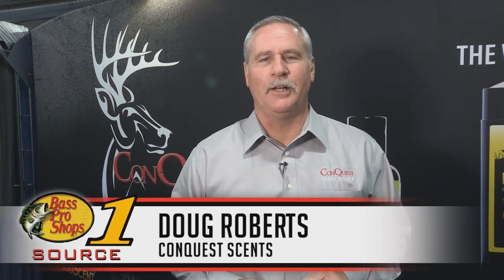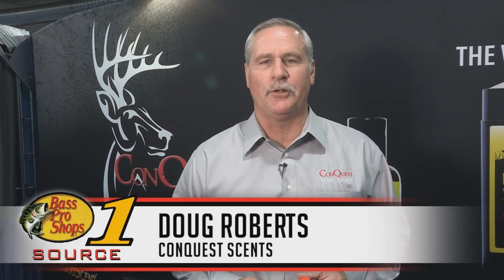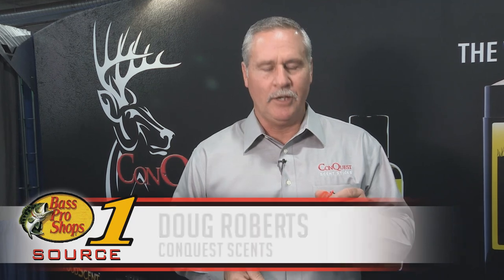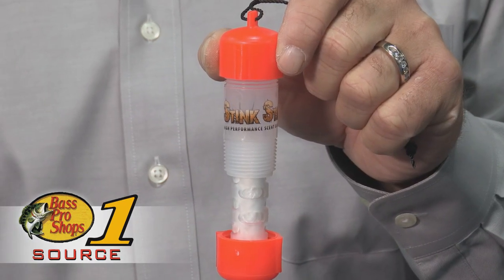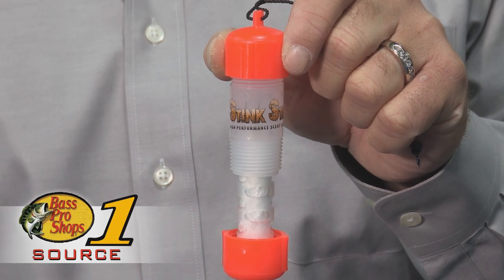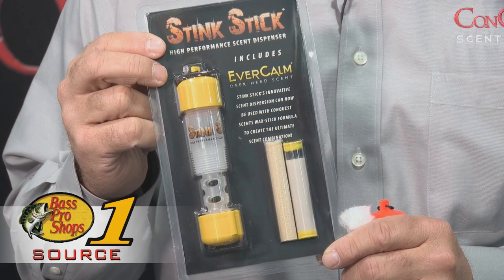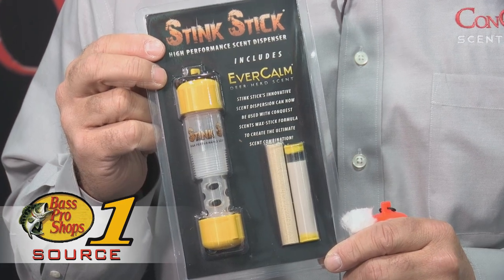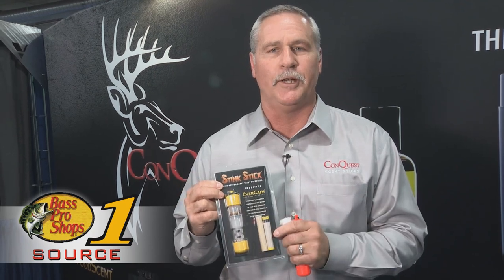2014 SHOT Show: ConQuest Scents Stink Stick Dispenser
Find the ConQuest Stink Stick Scent Dispenser on Bass Pro Shops

Maximize the scent delivery of your Stink Stick wax sticks with the Green Cap Stink Stick Scent Dispenser from ConQuest. This rugged and airtight plastic dispenser utilizes a fiberglass "flow-through" wick for a continuous scent disbursement. Tapered threads keep air out to ensure the freshness of the scent coming from the Stink Stick. Leak-free design for safe transport in your vehicle or hunting pack and safe storage. Works in sub-freezing temperatures to handle any hunting condition.